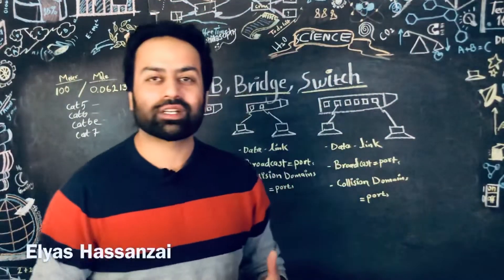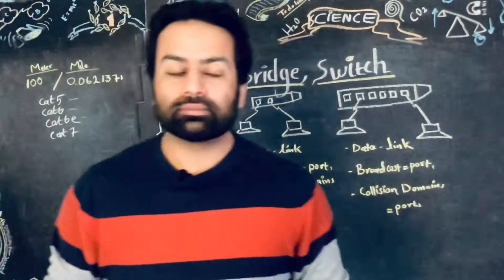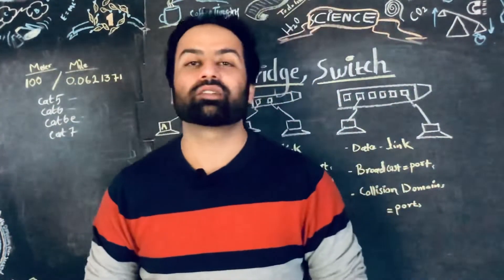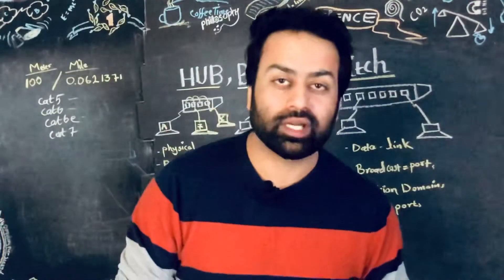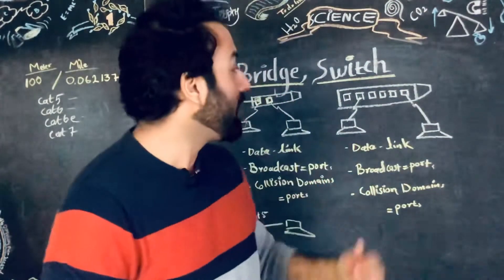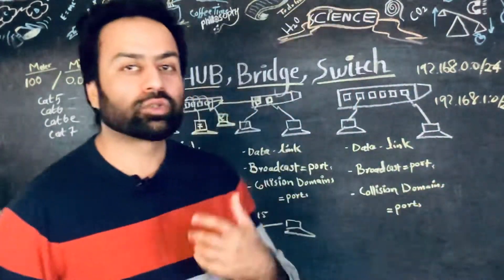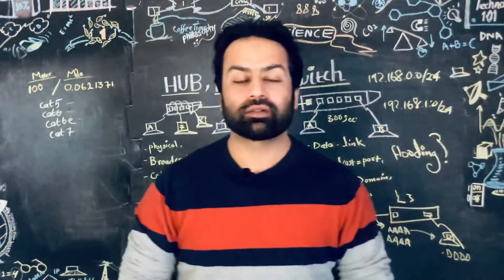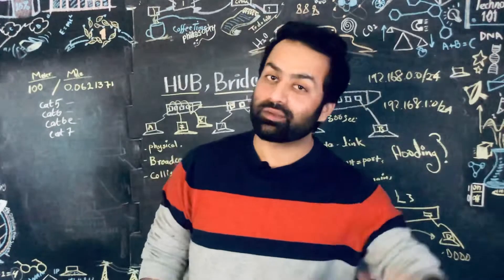The complete guidance of Hub Bridge and Switch | IT interview question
What no one tells you about Hub and Switch or Switch and Bridge'
the first or probably the second IT interview question